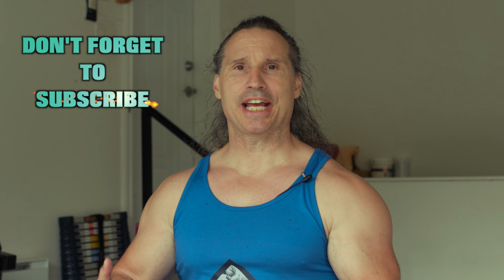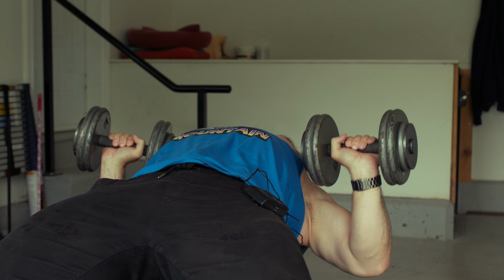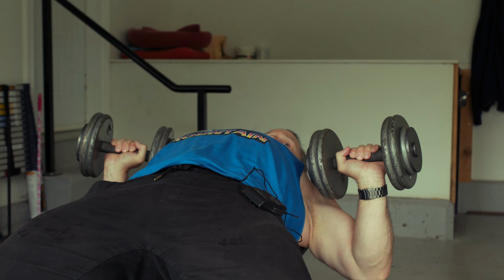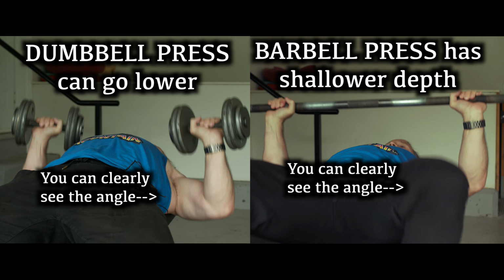BARBELL BENCH VS DUMBBELL BENCH, WHICH IS MORE DANGEROUS?